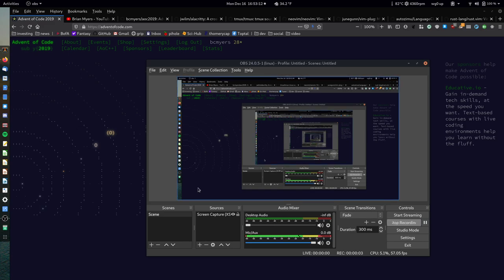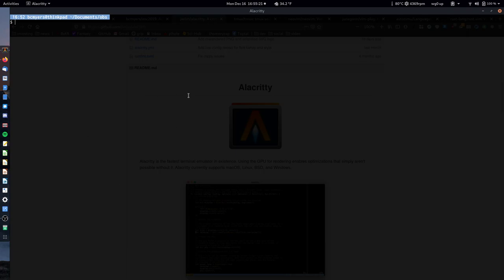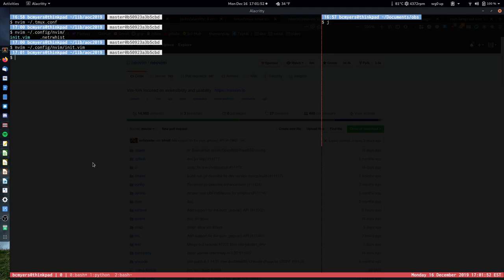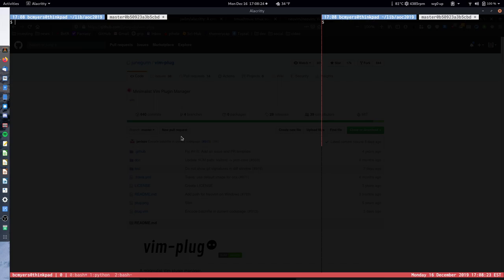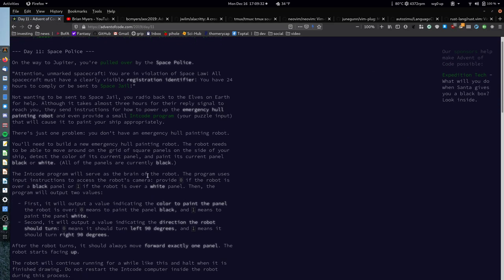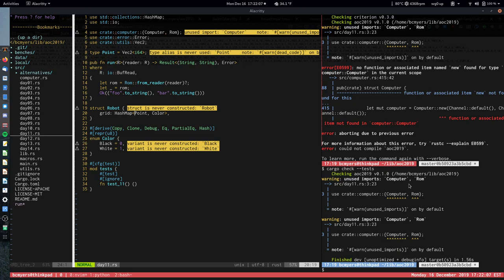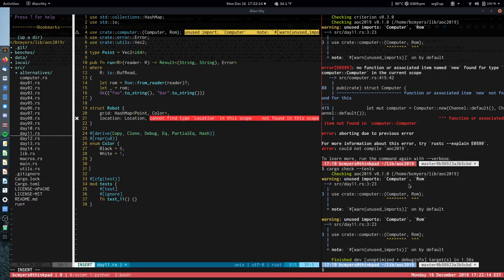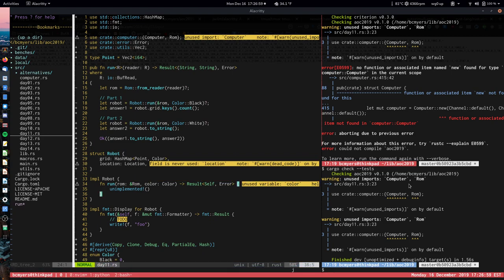Rust live coding: Advent of Code 2019 - Day 11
Day 11 complete. You can find the code from this video